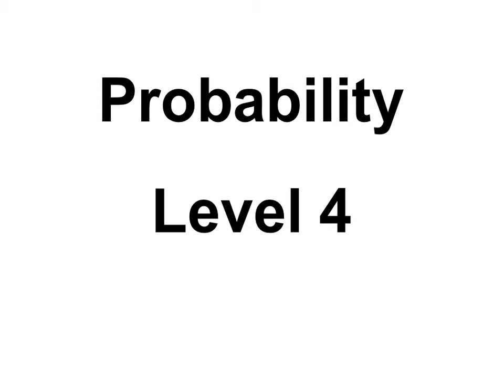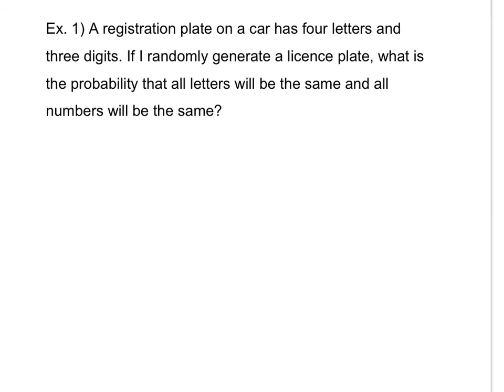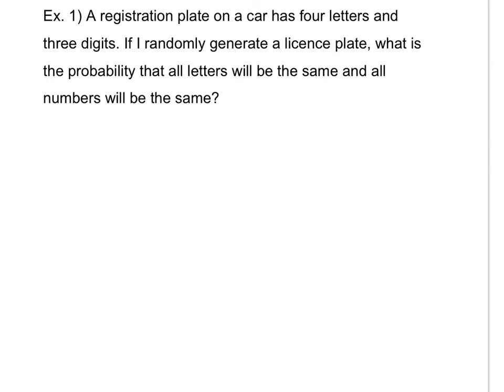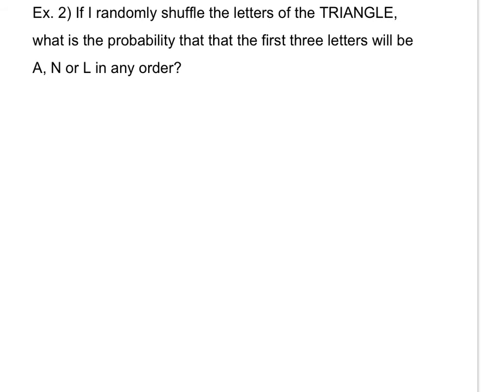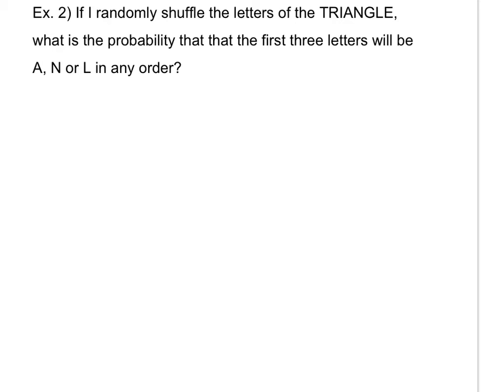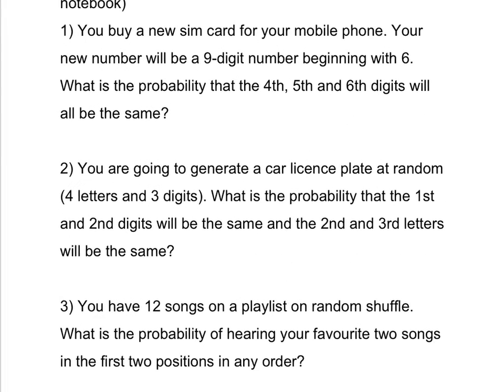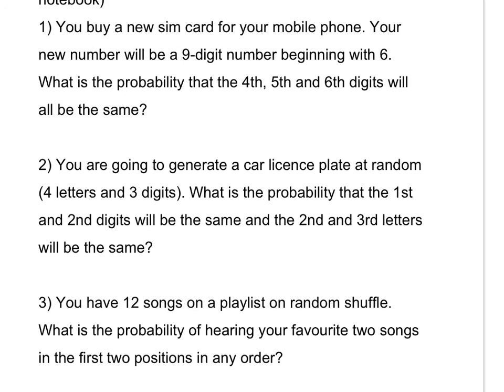Level 4 Probability